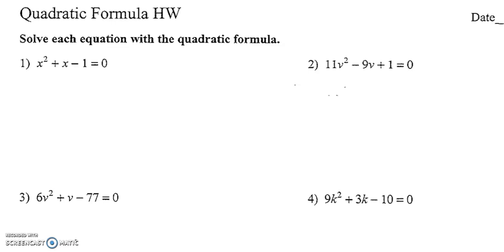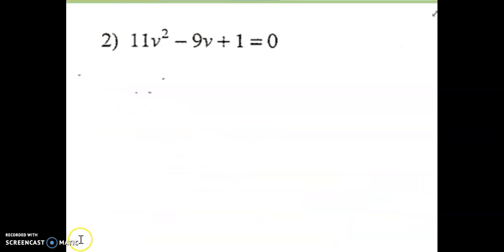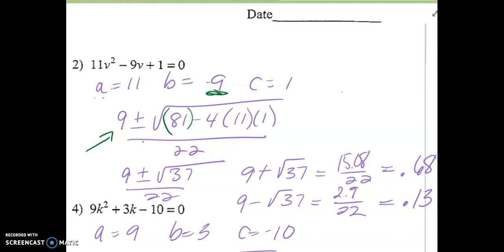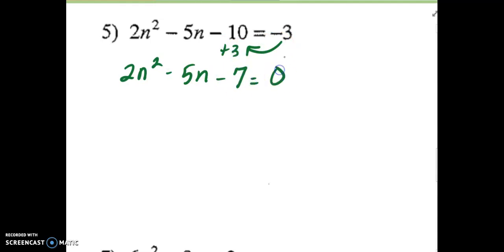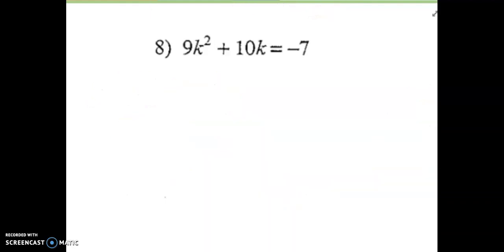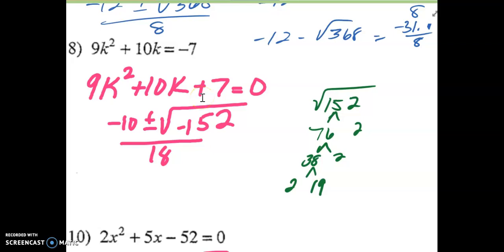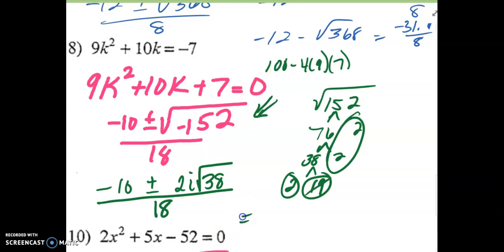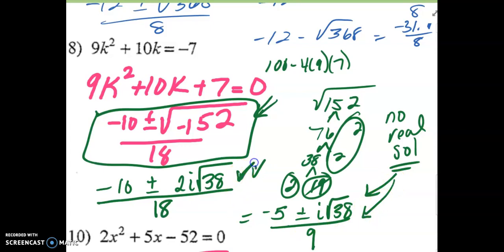Quad HW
Goes over a few problems form the HW